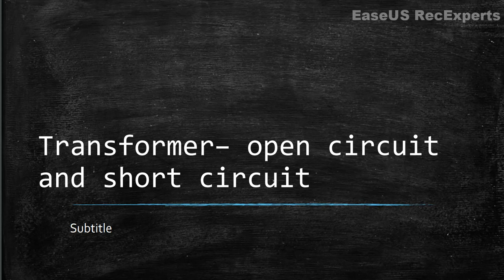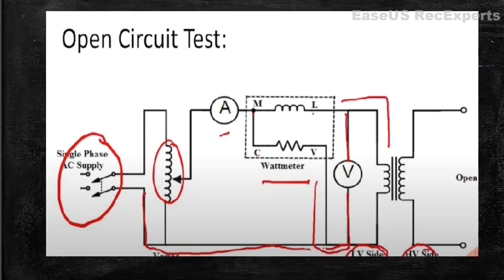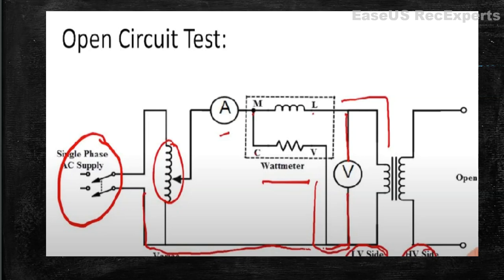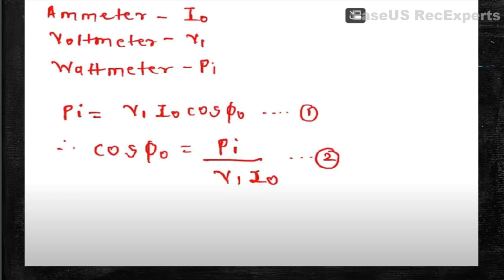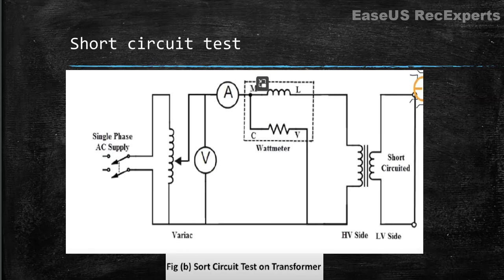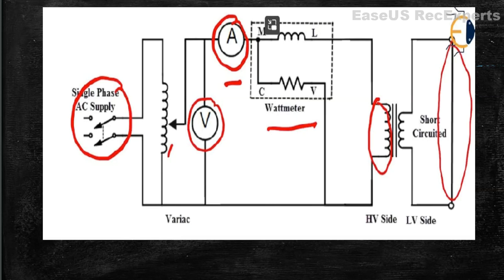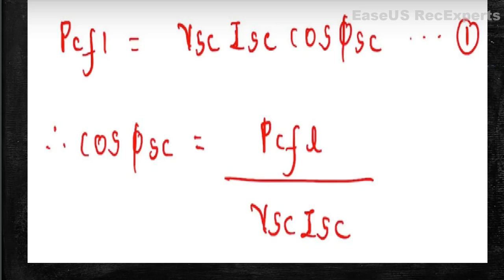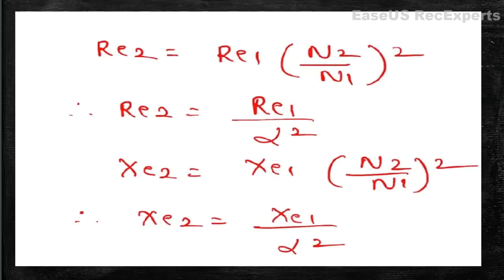Open Circuit Test and Short Circuit Test on Transformer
A brief description of core losses in a transformer and the rationale behind testing core losses.